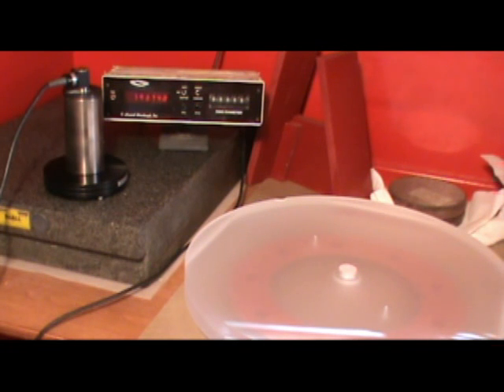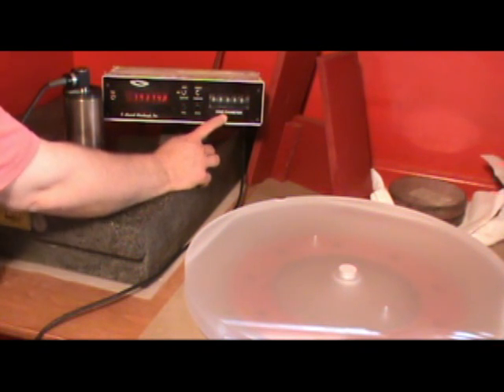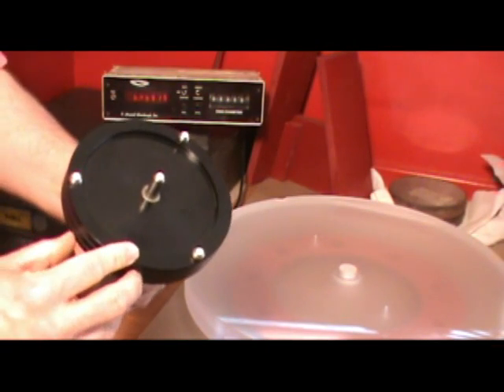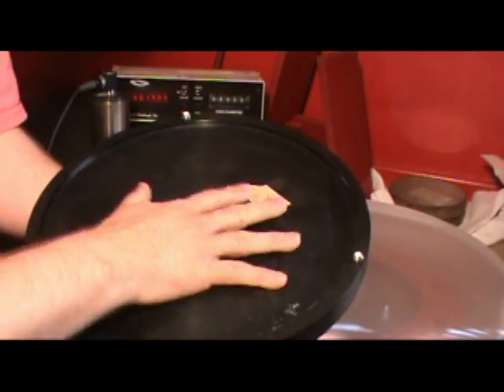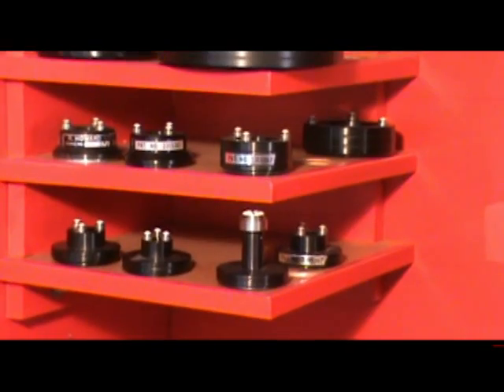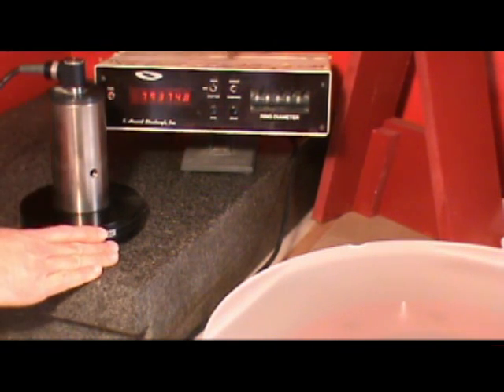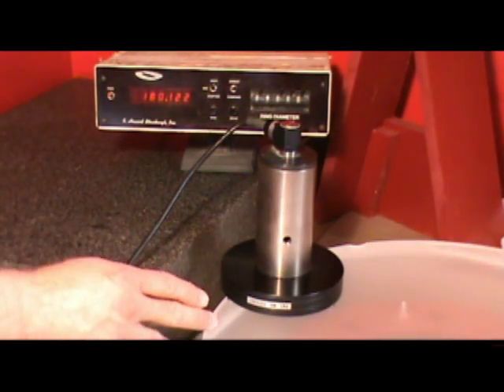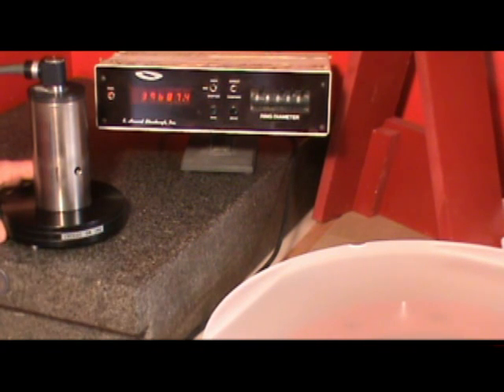Measuring the Radius on the 20" f/4.5 Telescope Mirror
This video demonstrates how Gordon uses the Strasbaugh digital spherometer to measure the radius of the 20" mirror, and to make sure the surface has a good spherical shape.